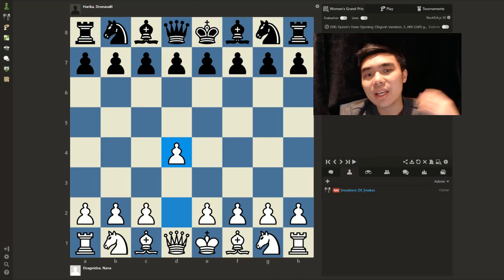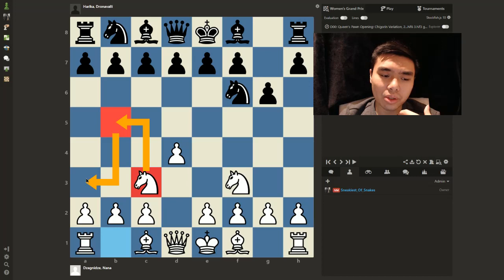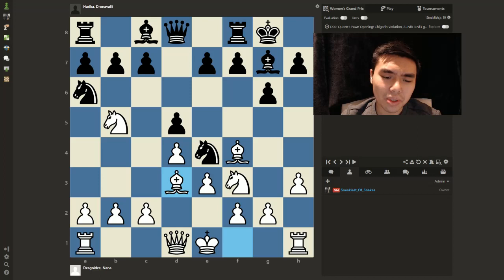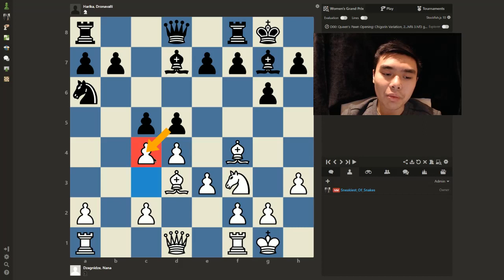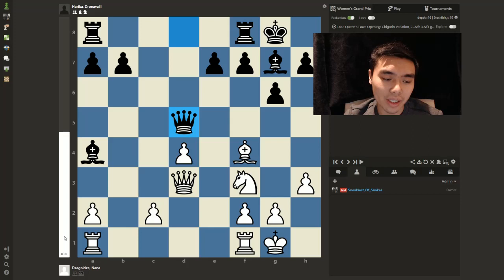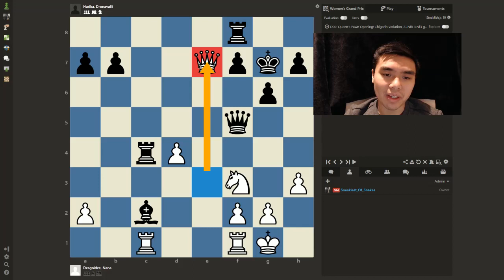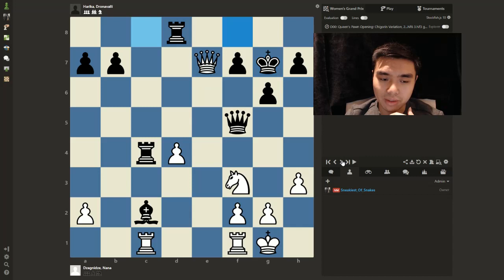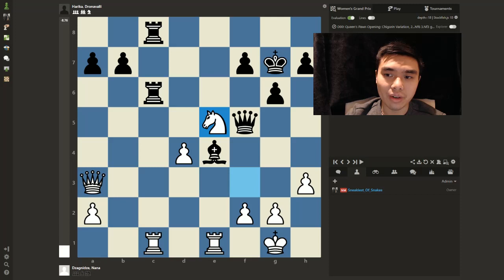A Game-ending Blunder! || N. Dzagnidze vs D. Harika || Lausanne Women's Grand Prix 2020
Today we have an interesting game between Nana Dzagnidze (2509) and Dronavalli Harika (2517) at the Lausanne Women's Grand Prix in 2020. After a hard-fought battle between these two outstanding players, one comes out on top after a game-ending blunder. Even Grandmasters can blunder like you and me! Watch this video to see how it all pans out!

Thumbnail credit to David Llada from FIDE.
Game credit from chess.com 's amazing news reports.